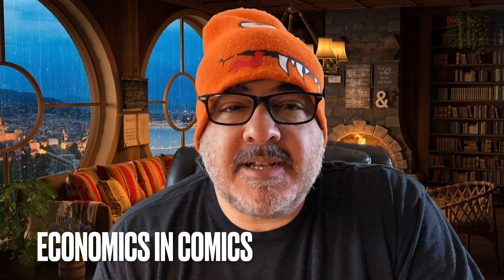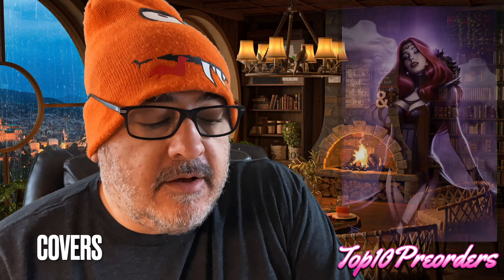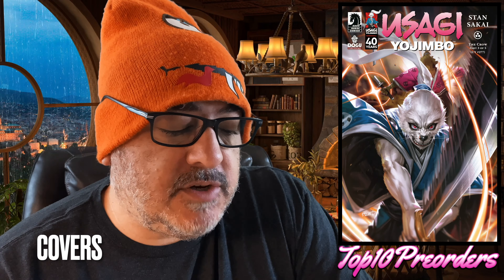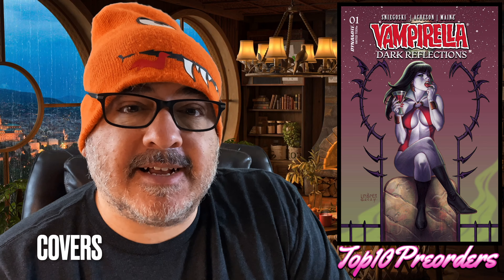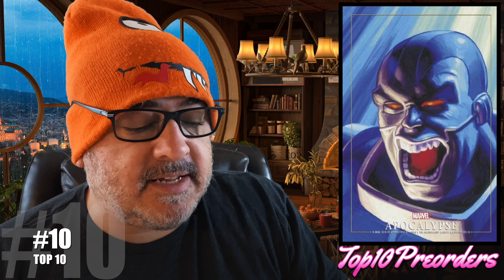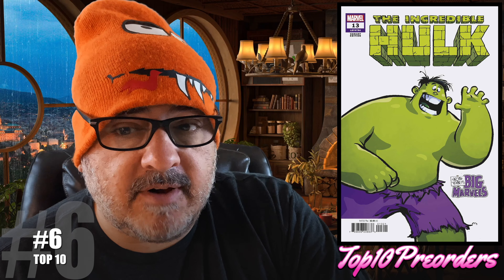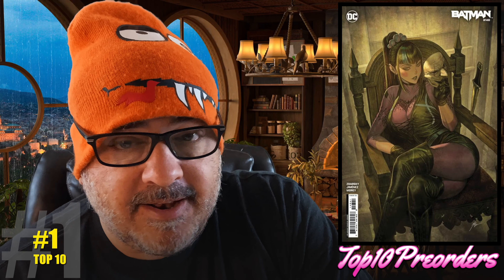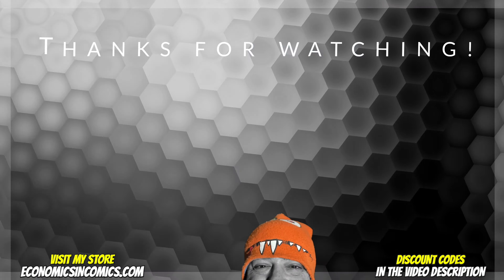TOP 10 New Preorder Comics To Buy HOT LIST 🔥 Final Order Cutoff Comic Books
Welcome to Economics In Comics.  Your home for up to date news and comic book information.  My job is to Save and Make you money, so you can enjoy your passion of comic book collecting!  Economics In Comics strives to bring you the BEST content and information possible.  Specializing in everything comics related!  Please join daily for your comic FIX!